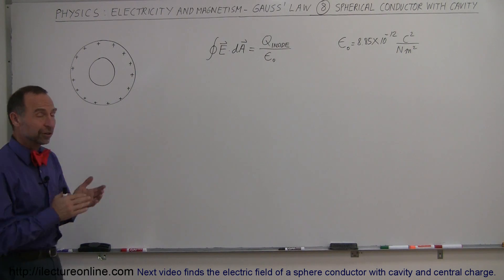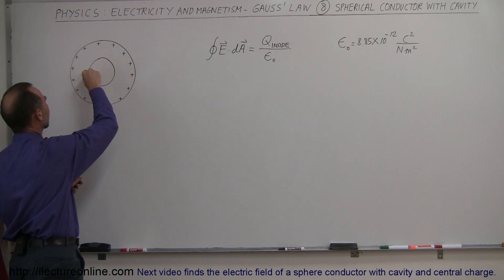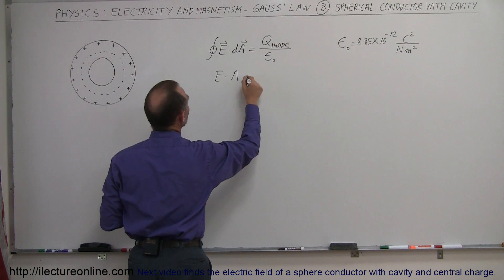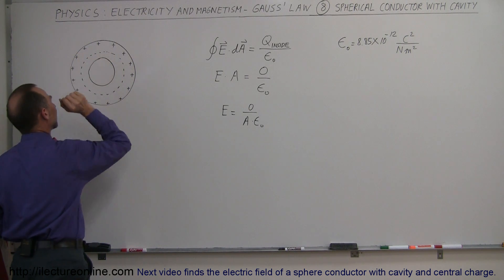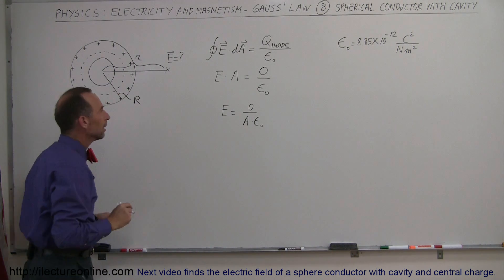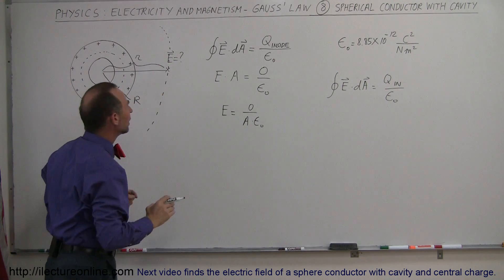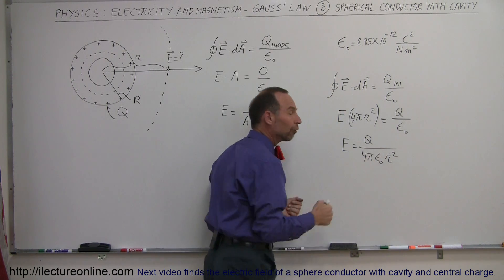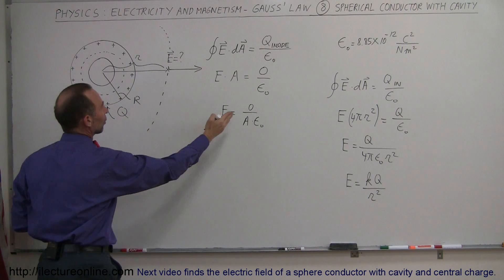Physics 37 Gauss's Law (9 of 16) RE-UPLOAD Spherical Conductor with Cavity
In this video I will find the of a sphere conductor with cavity.